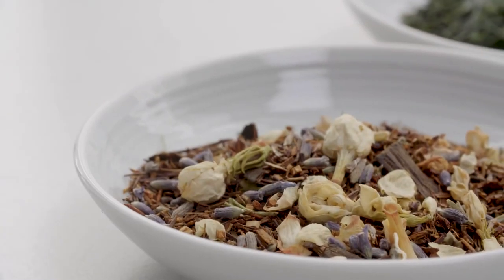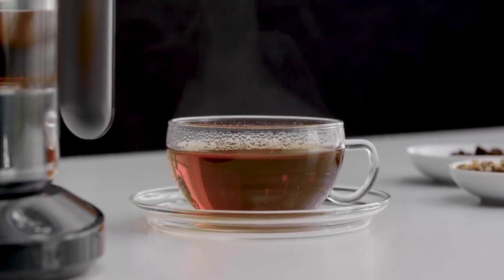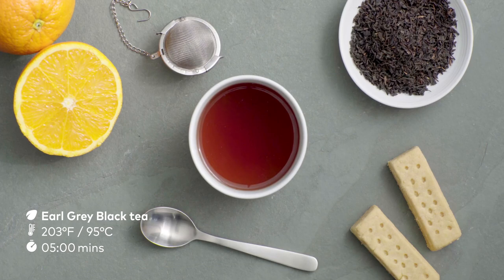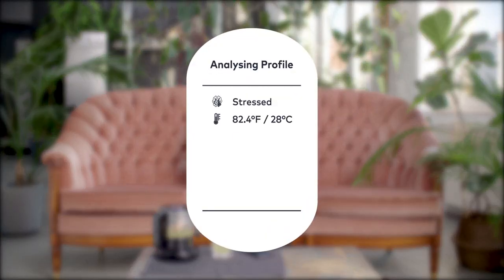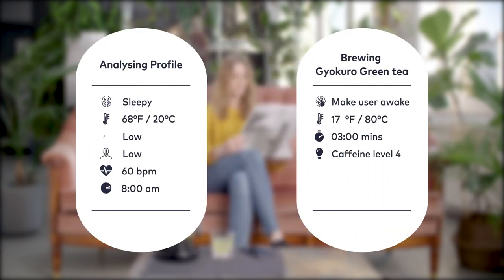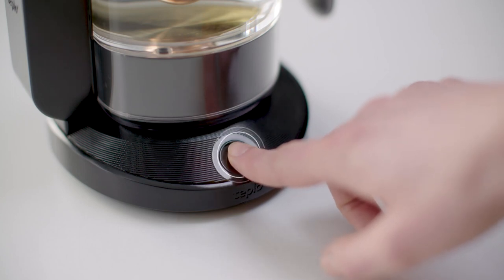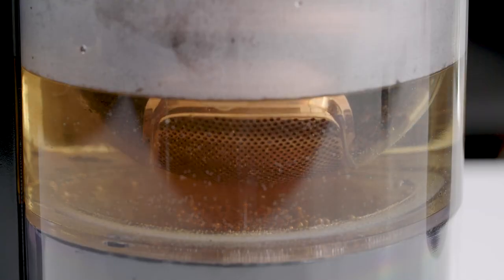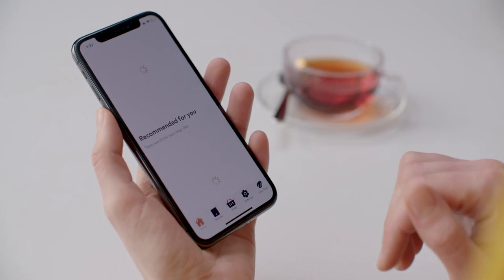Smart Tea Pot for Personalized Tea Experience